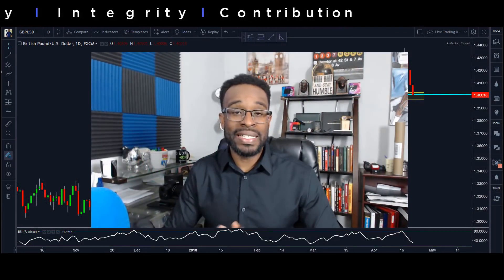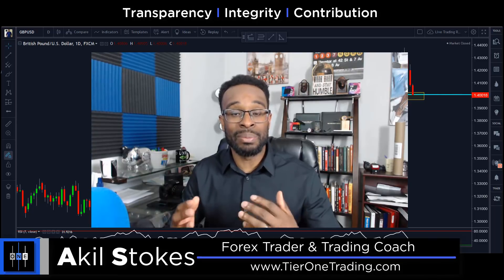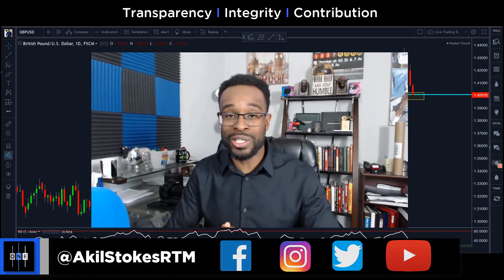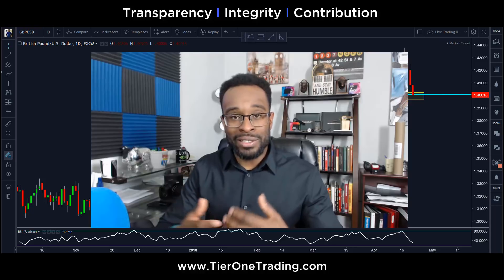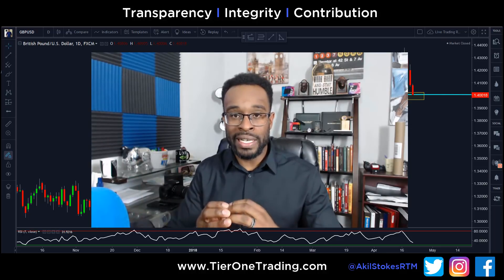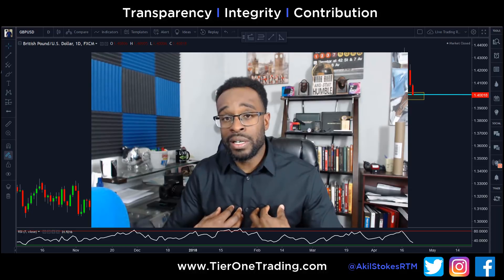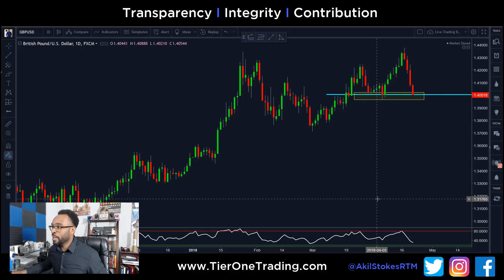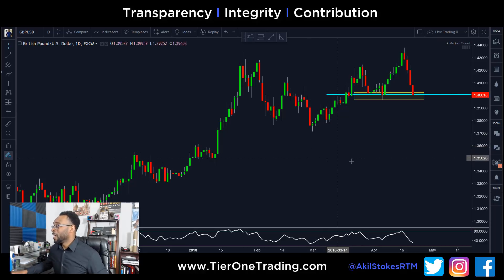Forex Basics - What Is Countertrend Trading?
Forex Trading video explaining the concepts of being a countertrend trader.